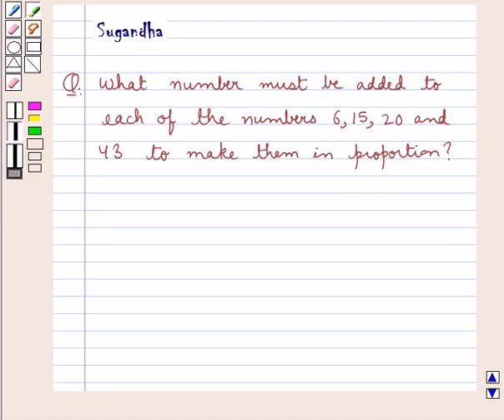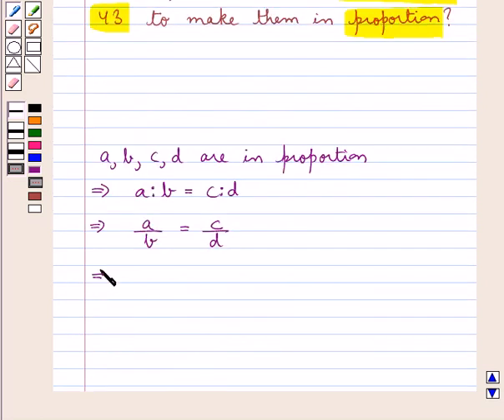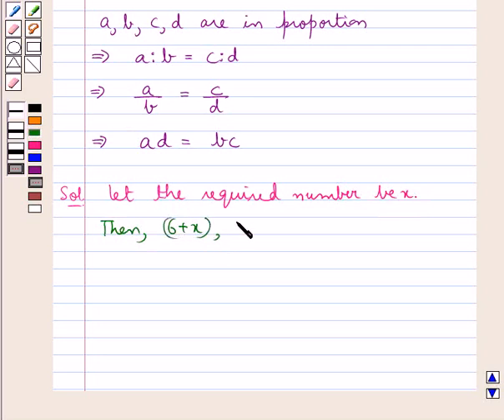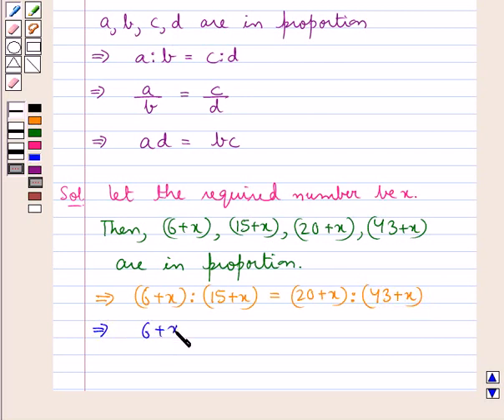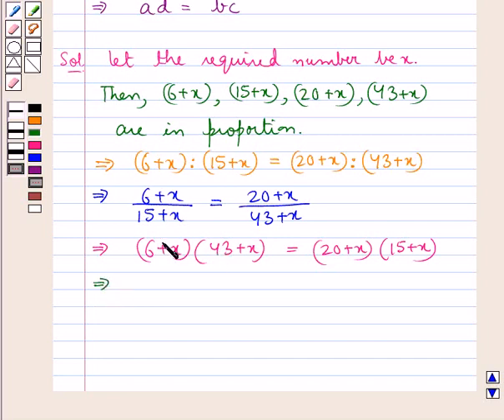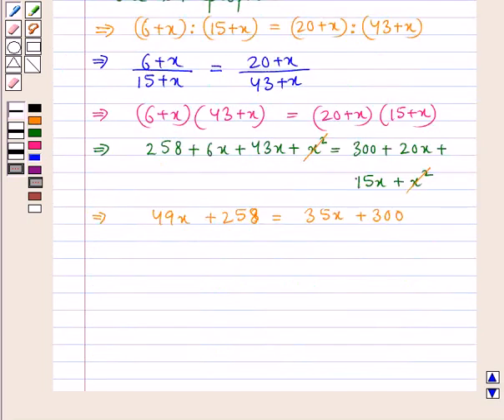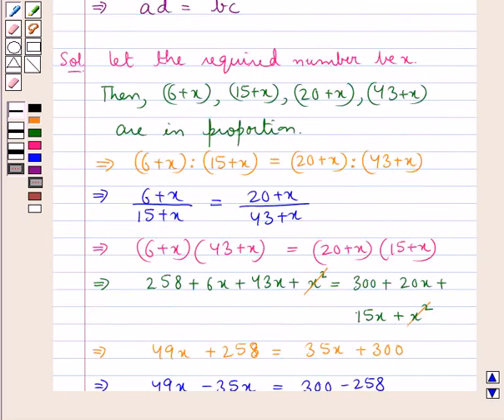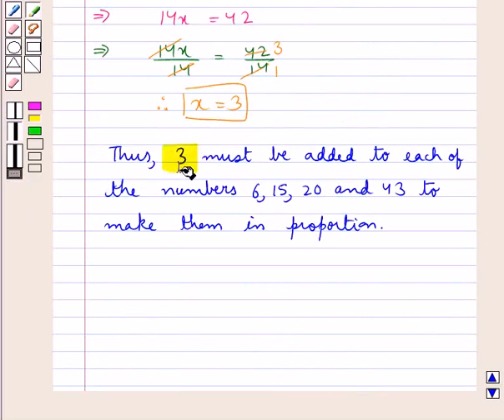Maths X ICSE 8 SE19